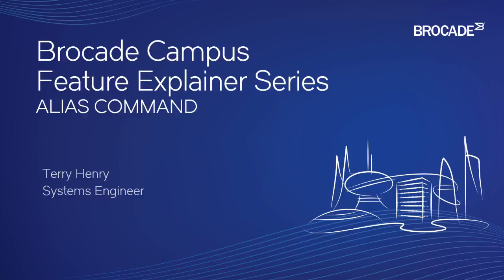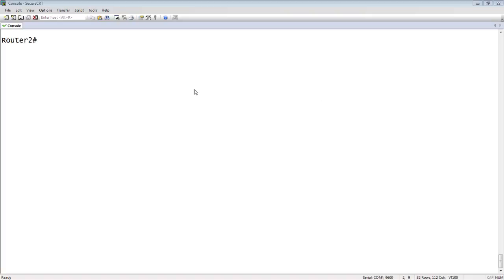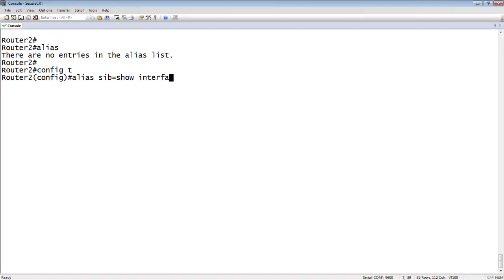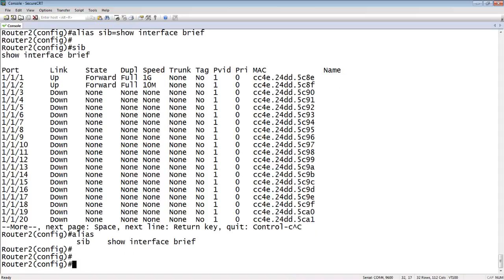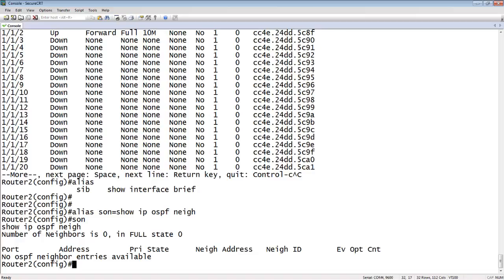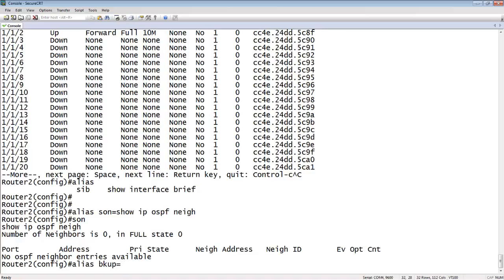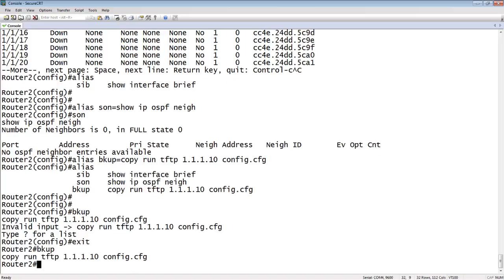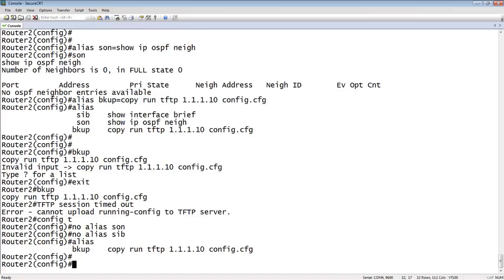ALIAS COMMAND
This is a remaster of a previous topic